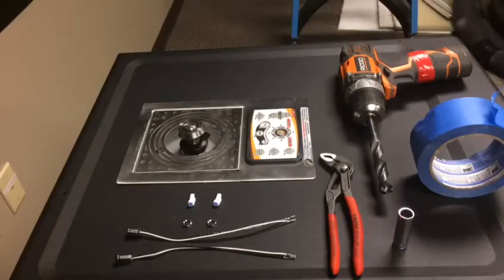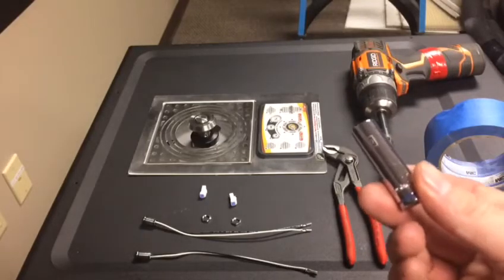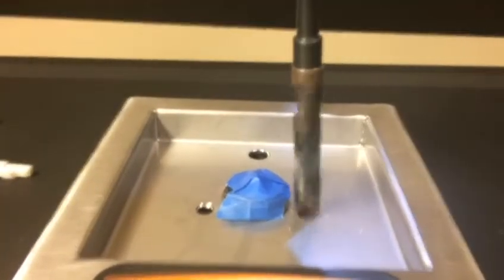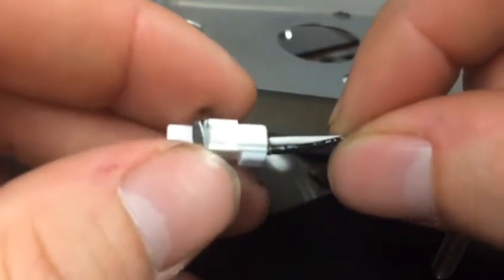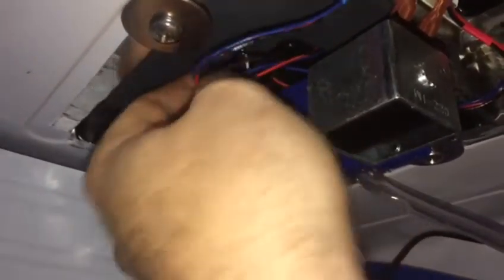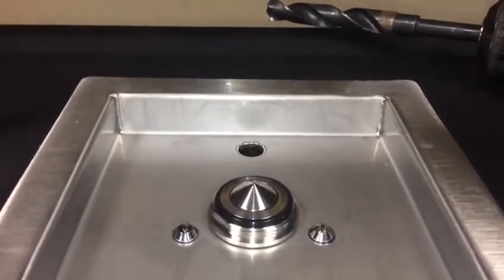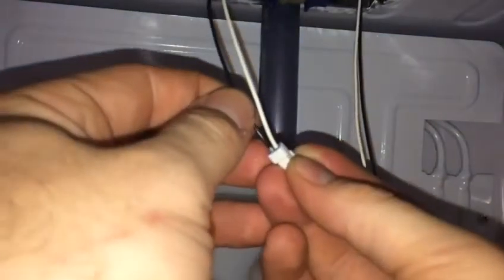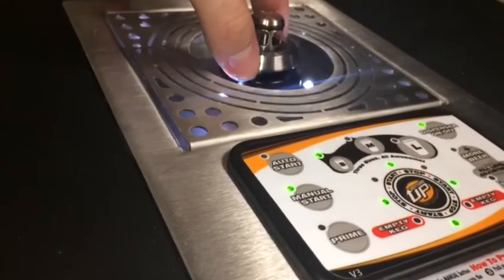How to install LED Lights into a Bottoms Up Draft Beer System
Not all Bottoms Up units came with LED lights like they do now. This is a how-to on installing Bottoms Up LED lights into an older model Bottoms Up draft beer dispenser.

First off, make sure your control panel has the proper ports that allow for LEDs.  Additional tools needed are as follows:

LED replacement kit
Channel locks
Masking tape
Drill with 1/2" drill bit for beveling
10mm or 1/4" Deep Socket Drive

for more information as well